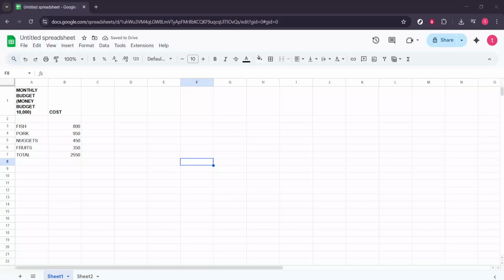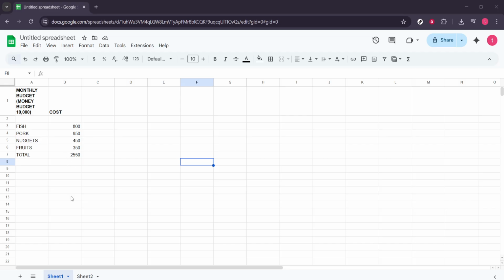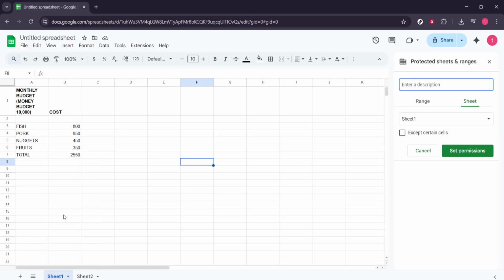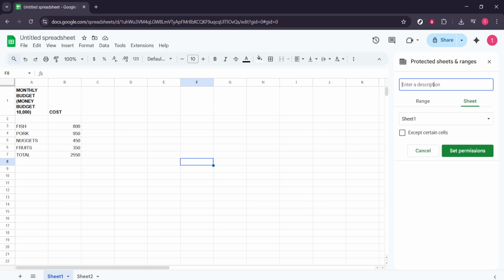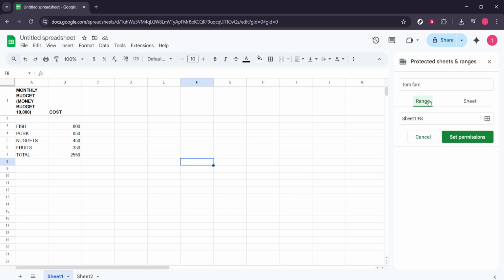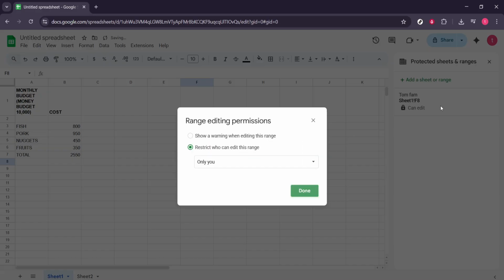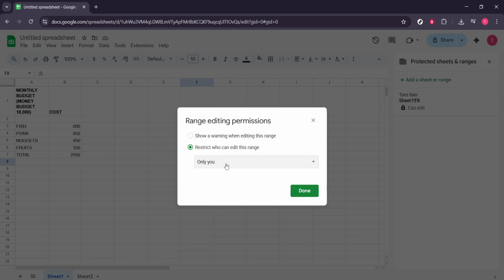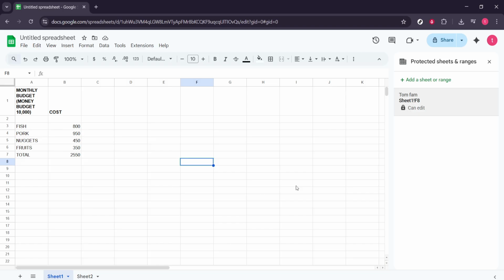How To Lock Cells In Google Sheets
Want to protect important data in your spreadsheet from accidental edits? 🔒📊 In this tutorial, you'll learn **how to lock cells in Google Sheets** step-by-step. Discover how to protect specific cells or ranges, set editing permissions, and keep your spreadsheet data secure while allowing others to edit only certain areas. This beginner-friendly guide will help you manage and protect your Google Sheets effectively.